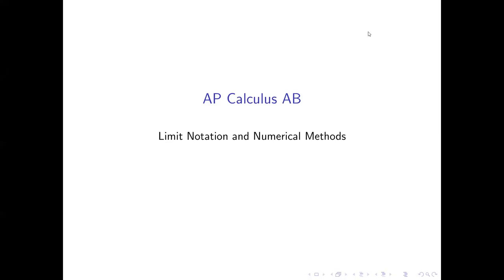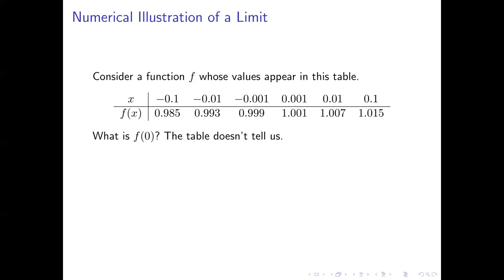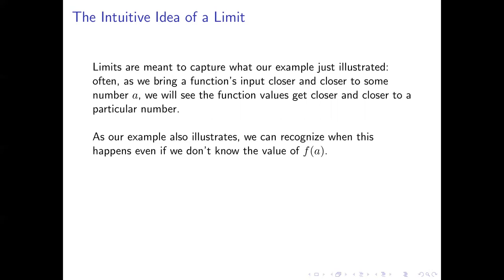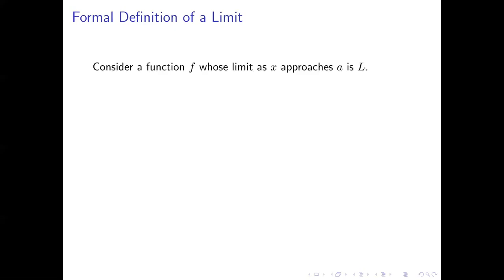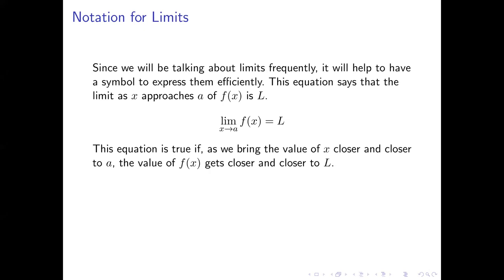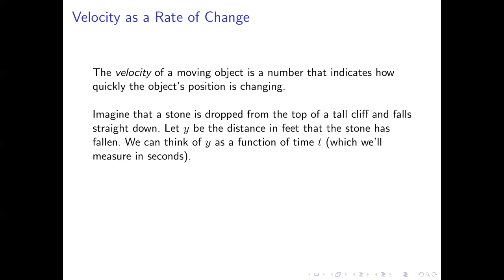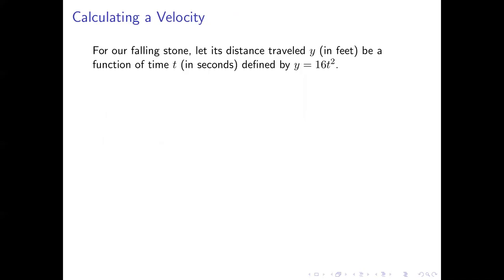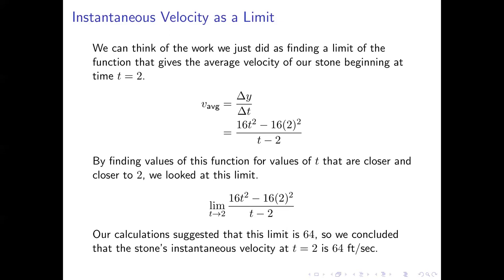AP Calculus AB 1-02: Limit Notation and Numerical Methods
This video introduces the key calculus concept of a limit, notation for talking about limits, and a method for evaluating limits by examining numerical function values.